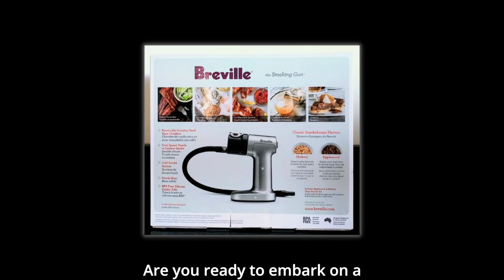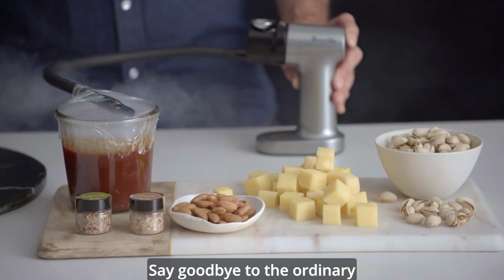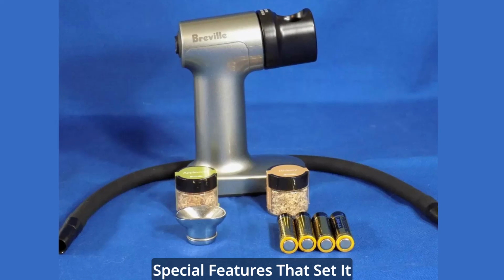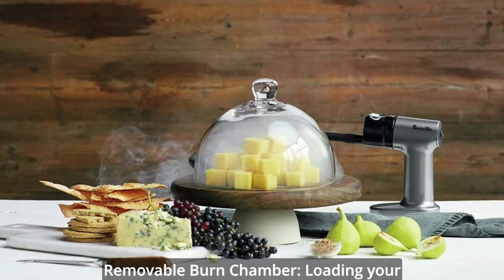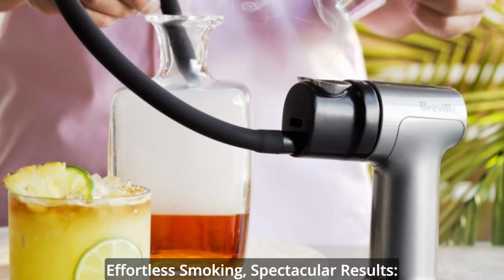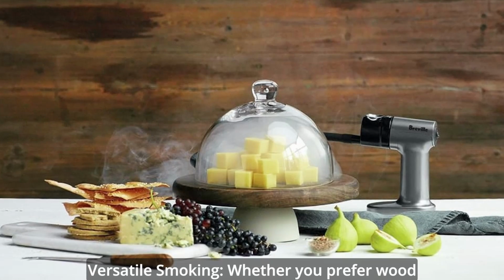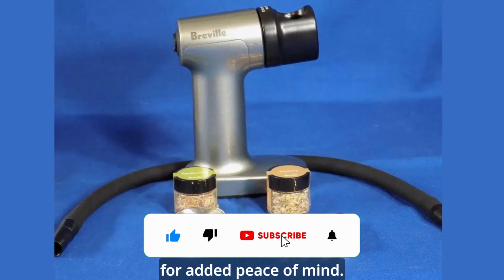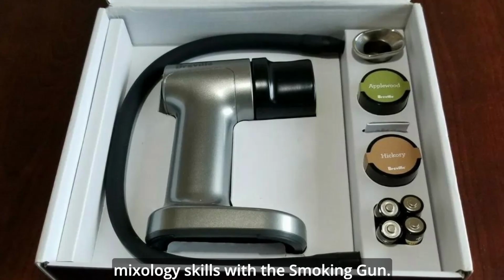Breville BSM600SIL Smoking Gun Food Smoker | The Smoking Gun Pro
Are you ready to embark on a culinary journey like no other? Get ready to elevate your cooking game and infuse your dishes and drinks with tantalizing, natural smoky flavors. The Smoking Gun by Breville is here to transform your kitchen into a gourmet smokehouse, and in this review, we'll dive deep into why this innovative kitchen tool is a game-changer for food enthusiasts and mixologists alike. Say goodbye to the ordinary and hello to the extraordinary!

Unlock the Magic of the Smoking Gun: Imagine effortlessly adding mouthwatering smokiness to your favorite dishes and beverages. With the Smoking Gun, this isn't a distant dream; it's your new reality. This remarkable kitchen companion allows you to infuse foods and drinks with natural wood smoke flavors like applewood and hickory, all while maintaining a gentle cold smoke that won't compromise delicate ingredients.

Special Features That Set It Apart: Let's explore the unique features that make the Smoking Gun a must-have in your kitchen arsenal:

Silicon Smoke Tube and Solid Base: Precision is key when it comes to infusing smoky goodness. The Smoking Gun's silicone hose is not only easy to connect but also a breeze to clean and store. An integrated solid base provides stability, ensuring a hassle-free setup and preventing any accidental tipping during use.

Removable Burn Chamber: Loading your choice of wood chips and cleaning up afterward has never been easier. The Smoking Gun's large burn chamber opening simplifies the process, making it a pleasure to use.

Cold Smoke System: Unlike traditional smoking methods, the Smoking Gun's cold smoke system is incredibly gentle on foods. You can take your culinary creations to the next level by smoking delicate ingredients like ice cream, butter, and cocktails, as well as meats and cheese. The possibilities are as endless as your imagination.

Effortless Smoking, Spectacular Results:
The Smoking Gun by Breville is designed to make your smoking experience hassle-free and enjoyable.

Here's why it's a game-changer: - Natural Cold Smoke Flavor: Infuse meats, fish, vegetables, sauces, and cocktails with authentic cold smoke flavor and aroma without applying heat.

Smart and Portable: With an integrated stand, dual air speeds, and a removable silicone extender hose, it's easier, lighter, and quieter than traditional smoker accessories. You can use it both indoors and outdoors.

Versatile Smoking: Whether you prefer wood chips, tea, herbs, spices, hay, or dried flowers, the Smoking Gun has you covered.

Ideal for Home Chefs and Mixologists: Elevate your culinary and mixology skills with this exceptional tool. The package includes the smoker, replacement screens, apple and hickory wood chips, batteries, instructions, and recipes.

Efficient Storage: The Smoking Gun is designed for compact storage and can be disassembled without tools for easy cleaning. Just wipe with a damp cloth, and the burn chamber is dishwasher safe. Plus, it comes with a 1-year manufacturer's warranty for added peace of mind.

In summary, the Smoking Gun by Breville is a game-changing kitchen tool that allows you to unlock a world of smoky flavors and creativity. Whether you're a home chef looking to impress your guests or a mixologist searching for that perfect cocktail twist, this tool is your secret weapon.